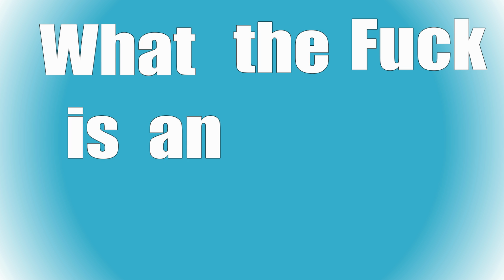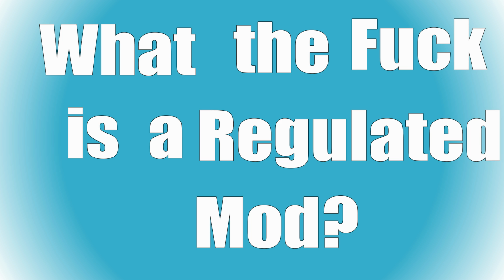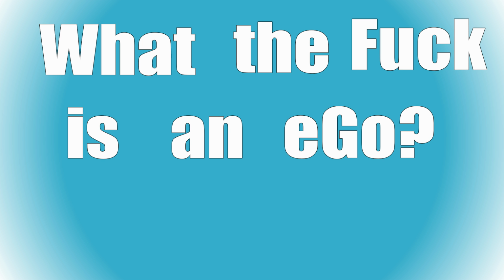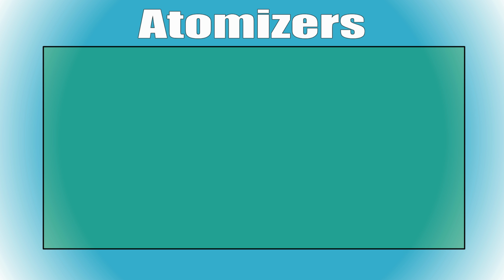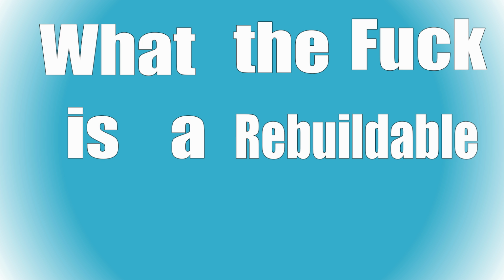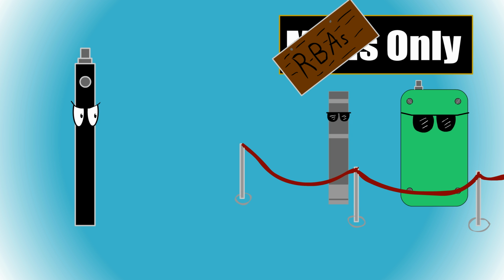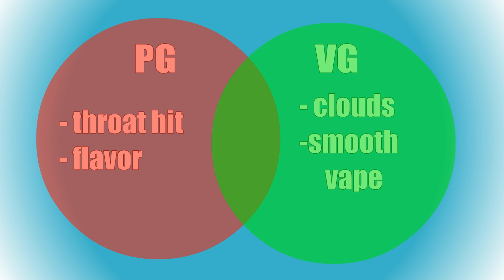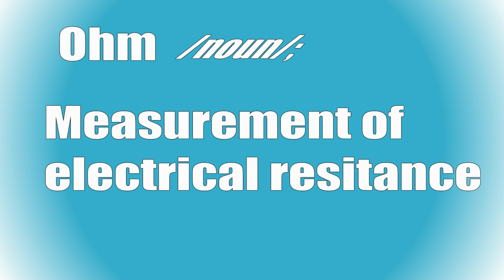Beginner's Guide to E-Cig Vocabulary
A quick overview of the confusing words people in the e-cig world like to toss around presented in rapid format